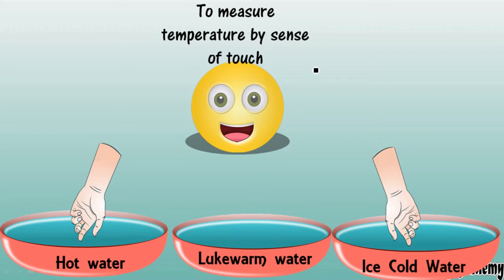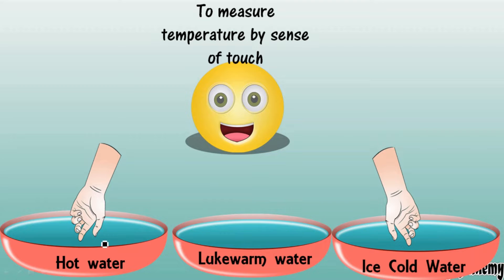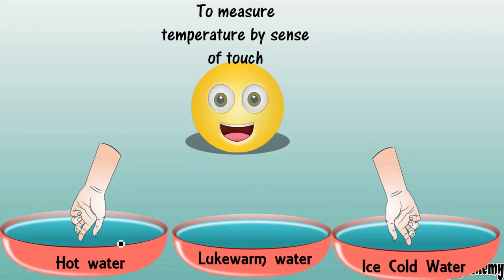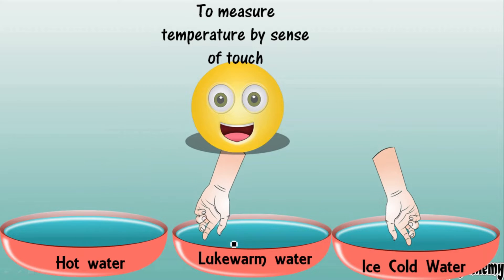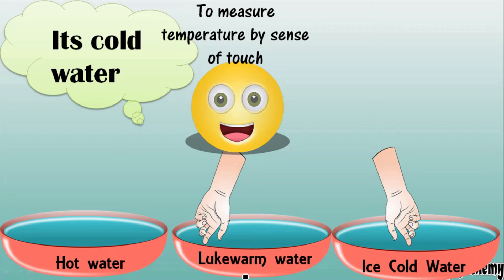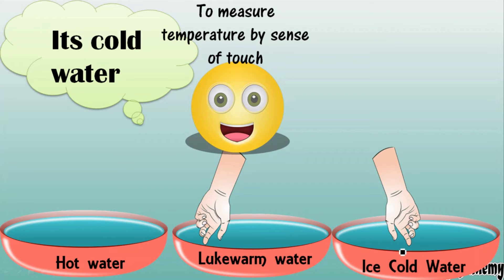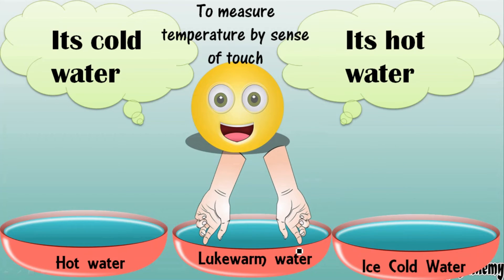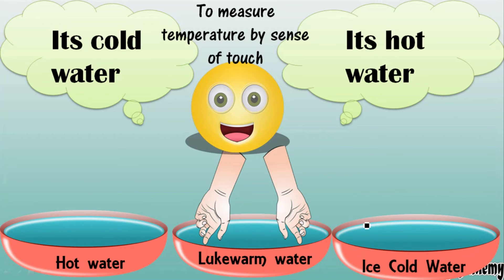Measurement of temperature by sense of touch Chapter 5 heat Class 7 ICSE Physics ‎@Jatin Academy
Temperature is the measure of the hotness or the coldness of a body. Our sense of touch is not reliable in determining the temperature of a body. We use a device called thermometer to measure the temperature of a body.
One is that we can’t feel the temperature of an object, we feel the temperature of of our own flesh. When you touch something hot, it heats up your skin, and that heat in your skin is what you feel. That may seem trivial, but the problem is that your body is constantly circulating blood into your flesh, which means that, if you touch something with a low thermal conductivity (styrofoam, for example), the temperature of your own blood will tend to overwhelm the temperature flow from the object, making it impossible to accurately gauge the temperature of the object itself.

The other reason is that it isn’t really accurate to say that we feel heat in our skin. We actually feel heat flow. Our senses tend to calibrate to whatever condition we’re in, so if you touch something warmer than your hands, that thing will feel warm, but it may just feel that way because your hands were cold. A classic experiment is to soak one hand in a bowl of very warm water and the other hand in a bowl of cold water. Then stick both hands into a bowl of room temperature water. One will feel hot and the other will feel cold, even though they’re at the same temperature. Because your senses can only sense heat flow, your skin temperature and the conductivity are factors in how something feels, not just the temperature of the object.